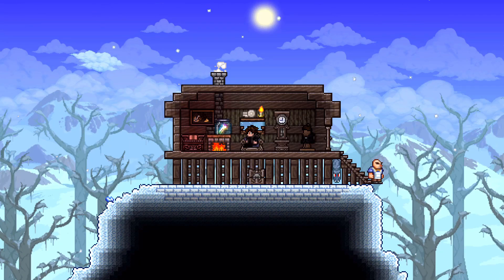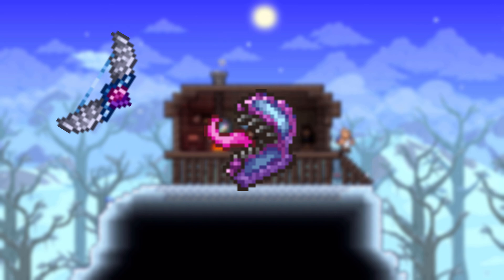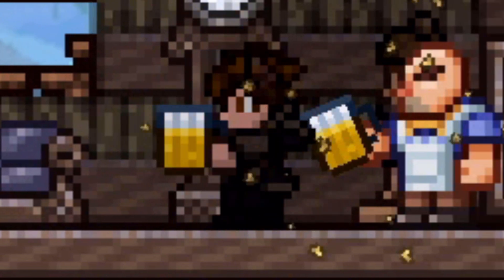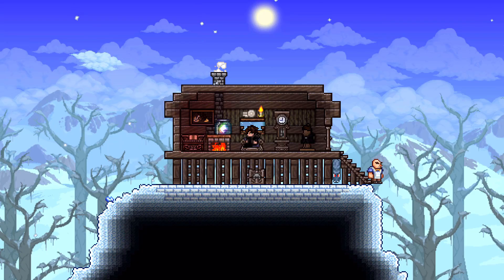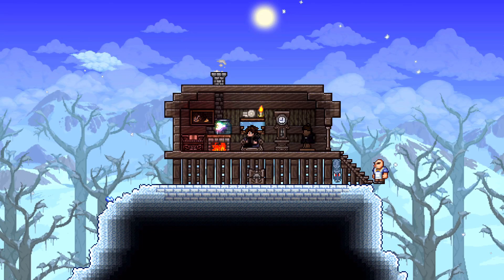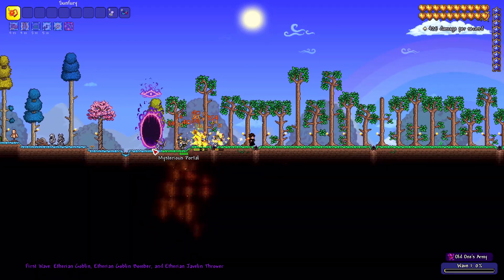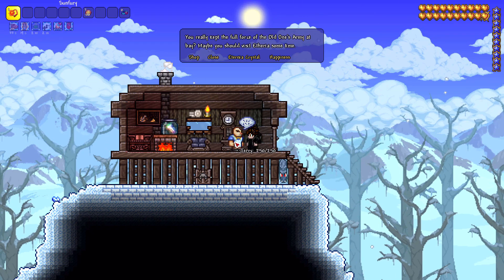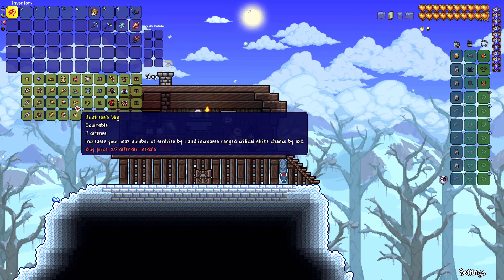10 PRO TIPS that will make YOUR HARDMODE EASY in TERRARIA! (best weapon / armor / accessories guide)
Gotta love large number of similar videos that want you to use the Ice Sickle or Chained Guillotine against mech bosses lmao. Hope this guide will help you with hardmode tho.
If you wanna hire me as your editor or colab:
Xyperus - Fight:
00:00 Intro
00:36 #1
02:01 #2
02:55 #3
03:29 #4
04:13 #5
04:53 #6
05:14 #7
05:45 #8
06:38 #9
06:56 #10
07:54 Outro